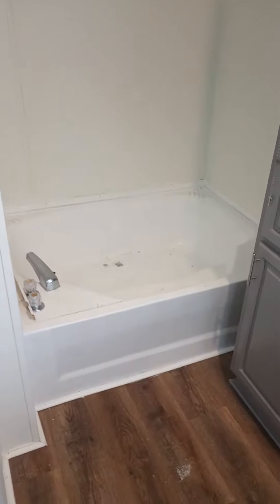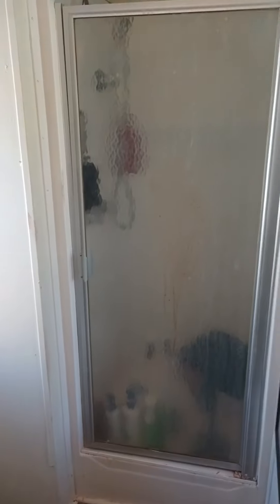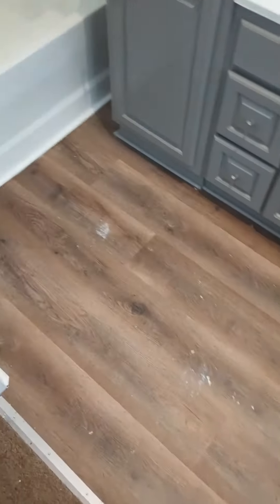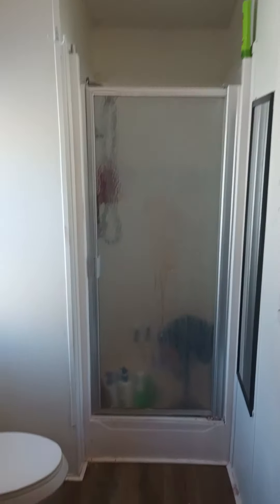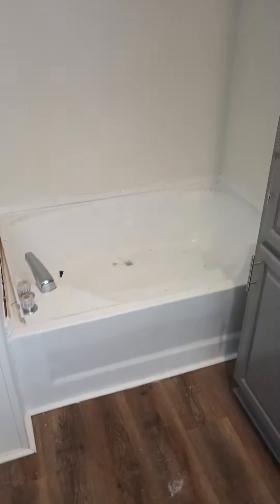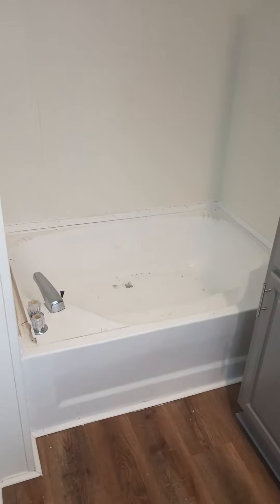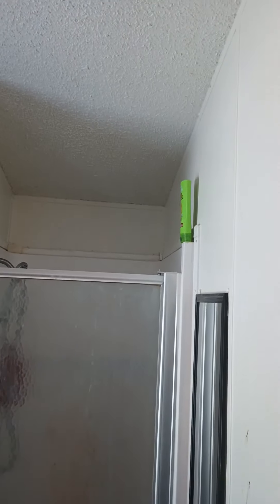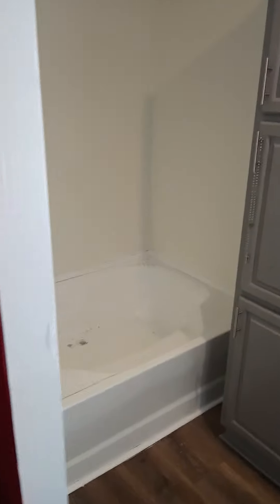Cheap bathroom redo...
new project. trailer flipping